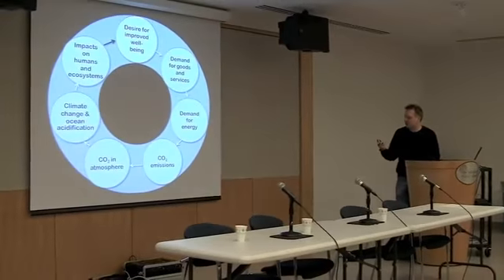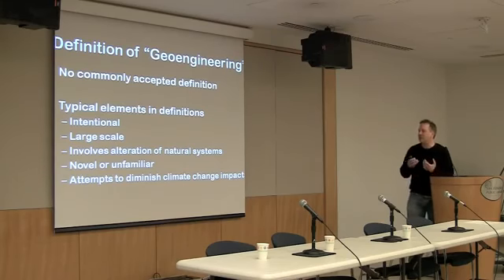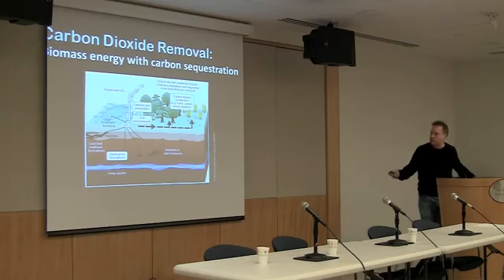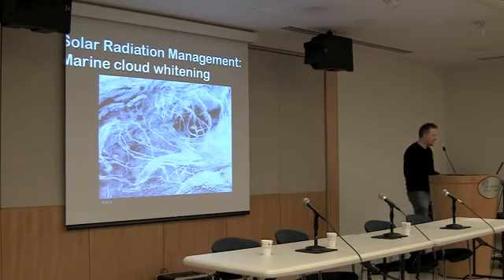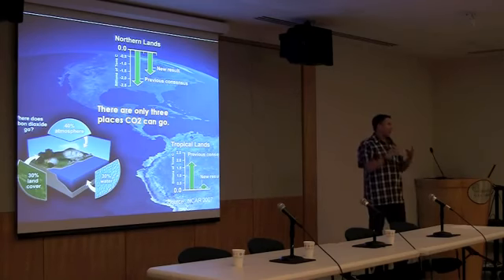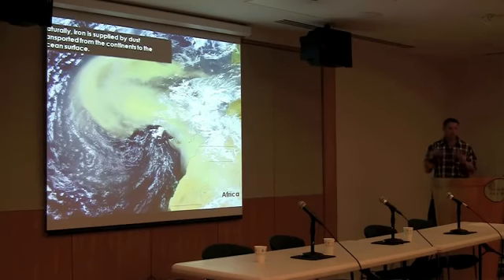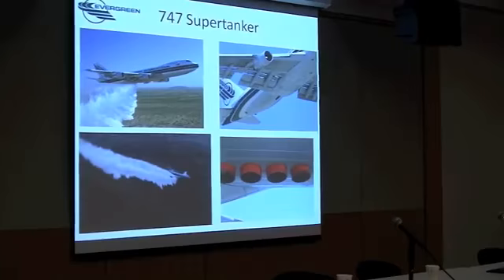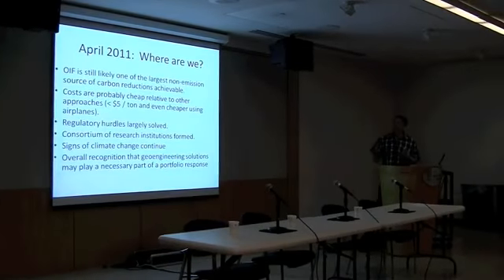The 'Potential' Role of Geo-Engineering to Combat Climate Change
"Into the Great Wide Open: The potential role of Geoengineering to combat Climate Change"

San Francisco Main Library 4-21-11

*Original source title: "Top geoengineer admits chemtrailing, flees when confronted"
In the last 10 minutes, geoengineer Ken Calderia is confronted with evidence of toxic spraying by congressional candidate John Fitzgerald. Calderia refuses to answer and hurries away.

Opening spraying sequence shot in Putney, London.

- Climate geoengineering is defined by the National Academy of Sciences as "options that would involve large-scale engineering of our environment in order to combat or counteract the effects of changes in atmospheric chemistry." These methods include ocean iron fertilization, stratospheric sulfate injection, marine cloud seeding, air capture, and the use of planetary sunshades, all of which have the potential to substantially improve, or reverse, current warming trends. At the same time, all of these schemes could have serious negative ramifications, including adverse regional impacts with momentous implications, such as shutting down monsoons in Southeast Asia, depletion of the ozone layer, and reduction of agricultural production in many regions of the South, including Asia and South America.

The purpose of this panel will be to assess the potential benefits of climate geoengineering, as well as potential negative impacts. The panel will discuss how geoengineering research and potential deployment should be governed, including the potential role of international institutions, or alternatives, including voluntary scientific codes of conduct or unilateral deployment. The panel will also discuss ethical issues, including whether geoengineering could create a "moral hazard" problem, i.e. divert attention from reducing greenhouse gas emissions.

Panel members include with Wil Burns,  (visiting Professor, Monterey Institute of International Studies of Middlebury College), Dan Whaley, (Climos), Jane C.S. Long, (Associate Director for Energy and Environment Lawrence Livermore National Laboratory), and Ken Caldeira, (Senior Scientist in the Department of Global Ecology at the Carnegie Institution at Stanford University) to discuss geoengineering to combat climate change.